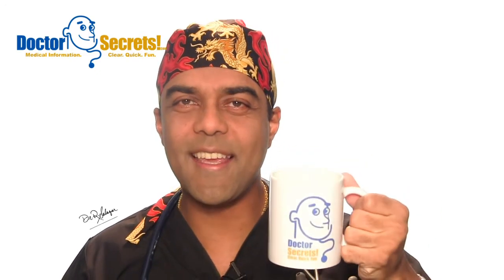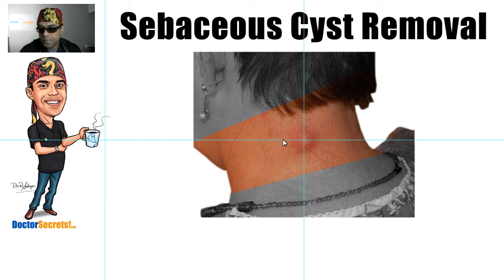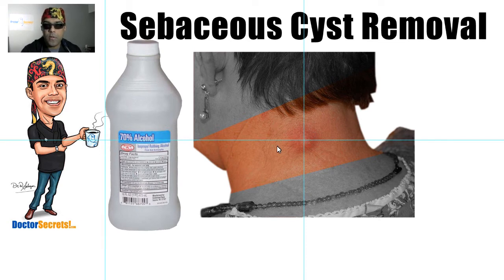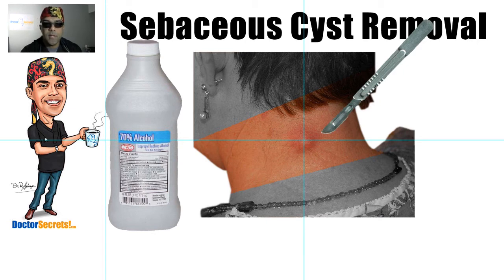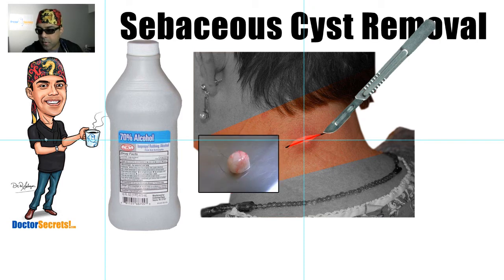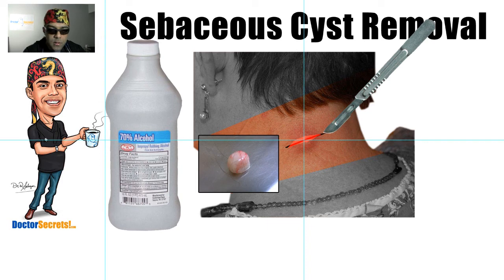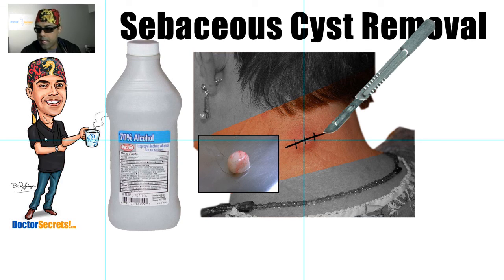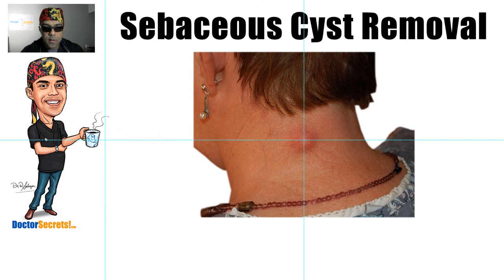Surgical Removal of Sebaceous Cyst Secrets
Surgical removal of Sebaceous Cysts virtual demonstration and walk-through by Dr.Sal. "Let me show you how I remove these skin nuisances in my office."